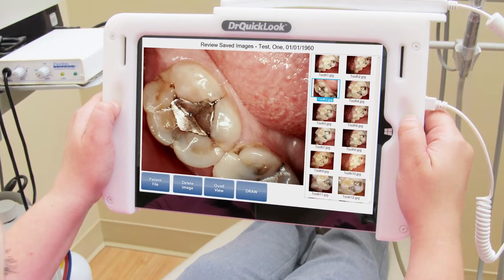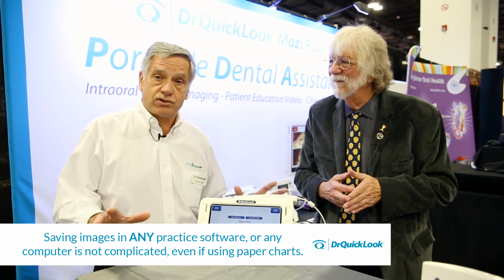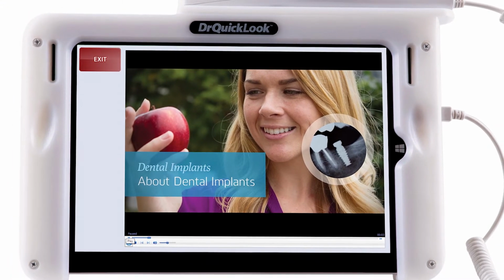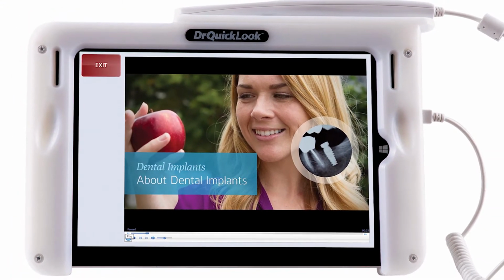DrQuickLook Interviewed at the 2016 ADA Convention in Denver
Dr. Clark, co-inventor of the DrQuickLook intraoral camera line was interviewed by none other than Dr. Paul Feurenstein at the ADA 2016 convention in Denver! The topic of the day-the Mazi PDA! Check out the exciting new features and capabilities the newest generation of DrQuckLook intraoral cameras offer.